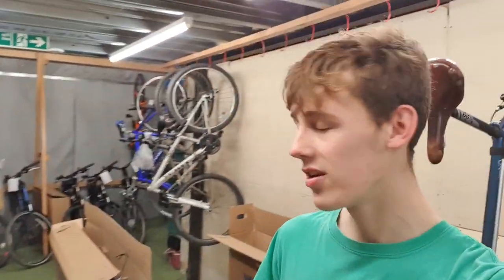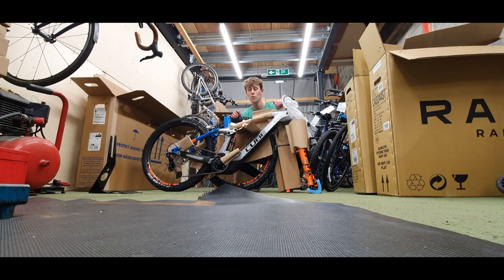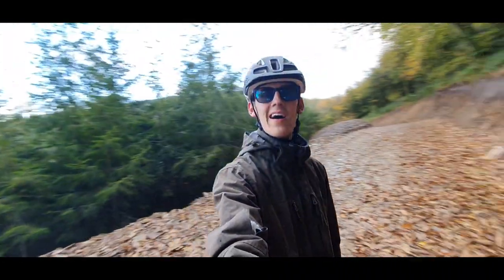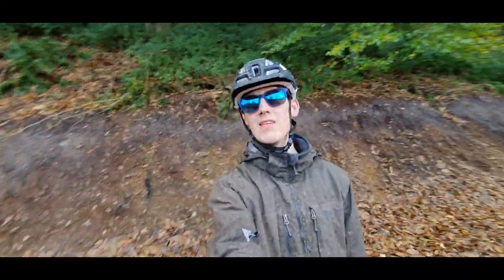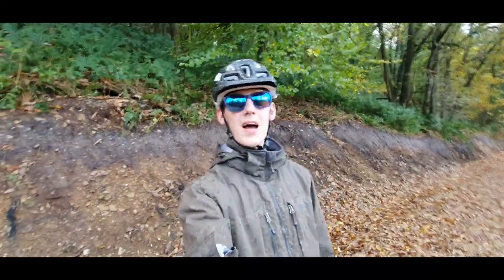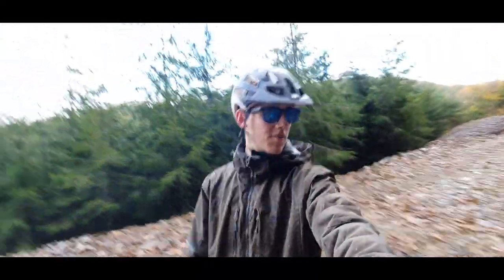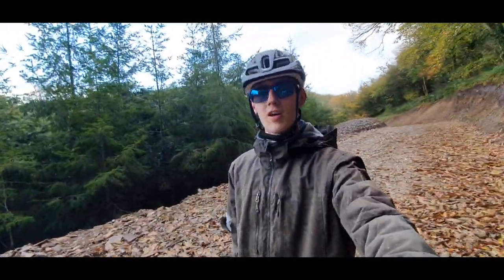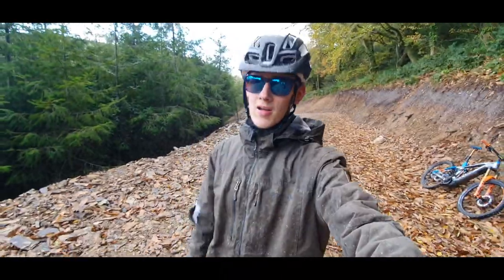MY BRAND NEW CUBE ELECTRIC BIKE IS A BEAST! Cube Stereo 160 ActionTeam 625wh 2021 (Cube ebike)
The new family member has arrived! The all new Cube Stereo 160 Action Team is here! Want a review? Hit the comments for more videos with this beast...

Insta: Alex._.Britton for any questions :)

FREE "Time lapse" - Trapsoul Type beat (Prod. Danny E.B)

-Alex Britton